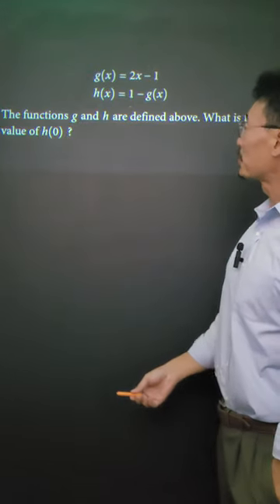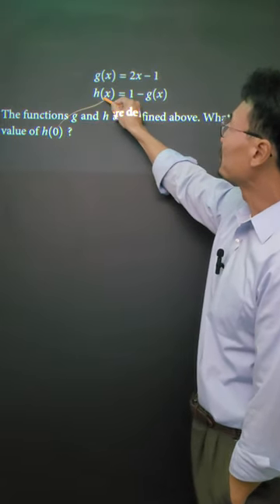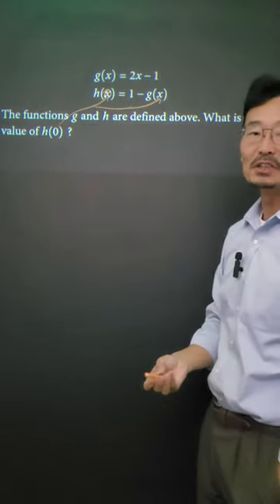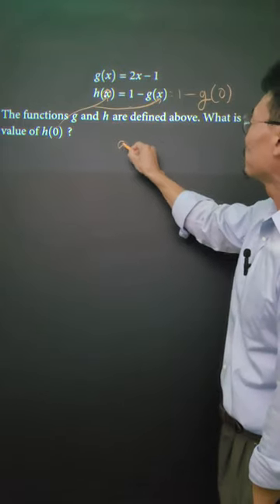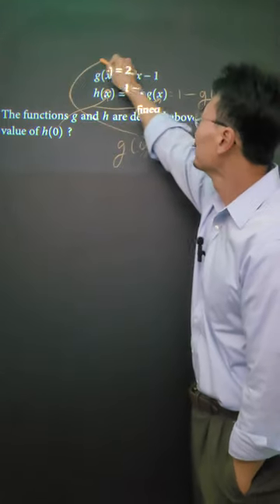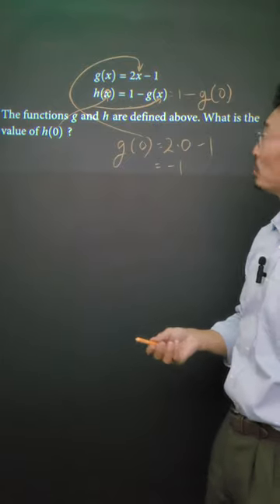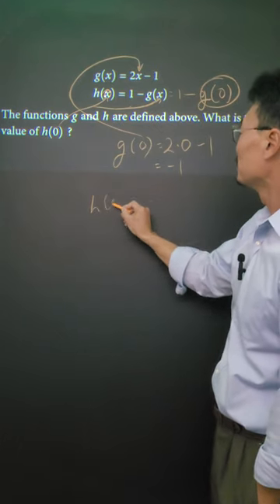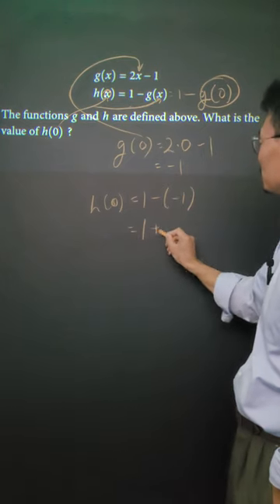Composite Function Math Problem